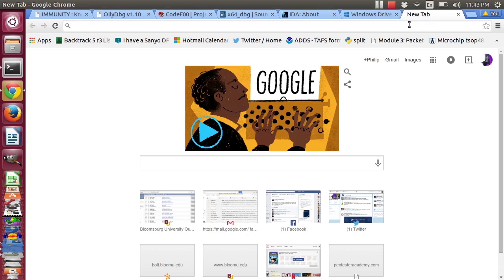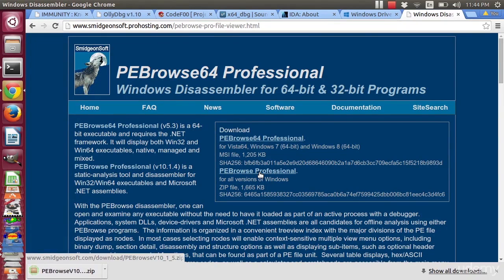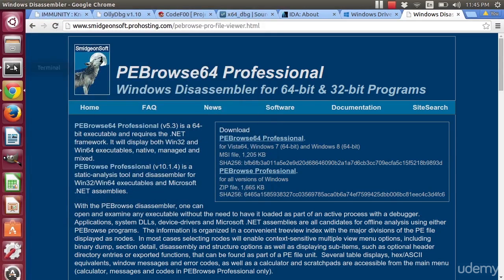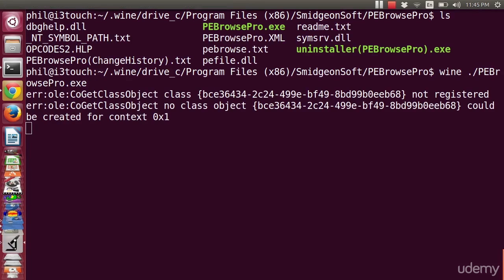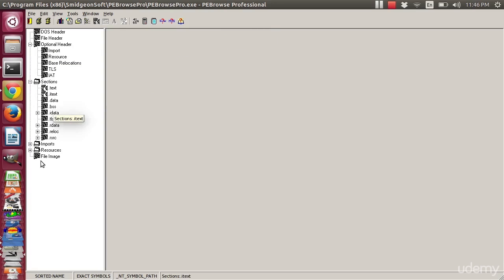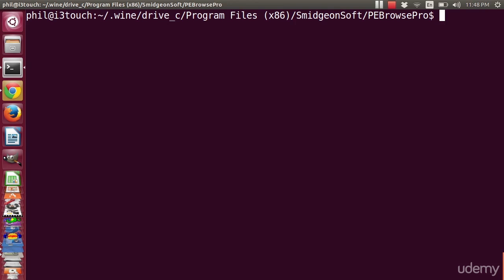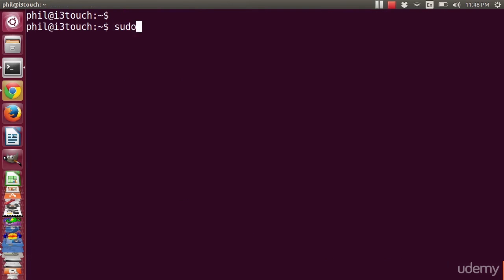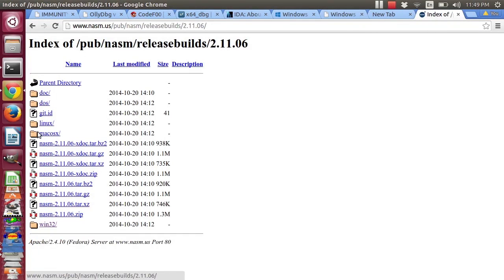010 Reversing Tools Part 6